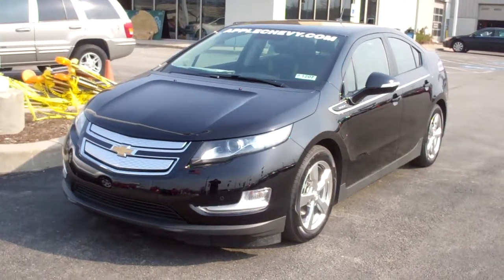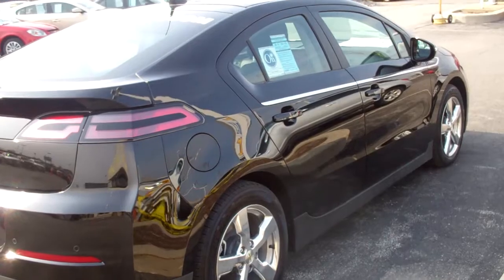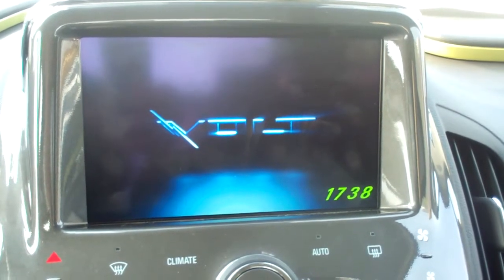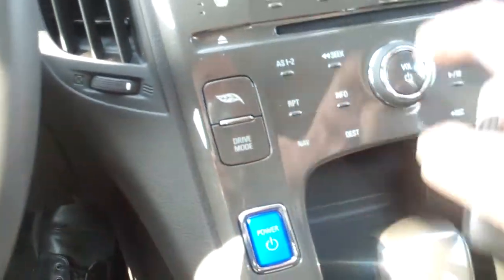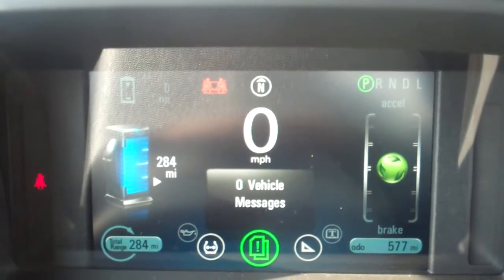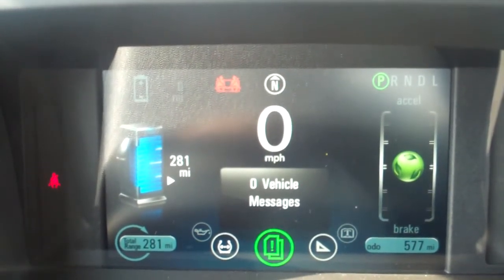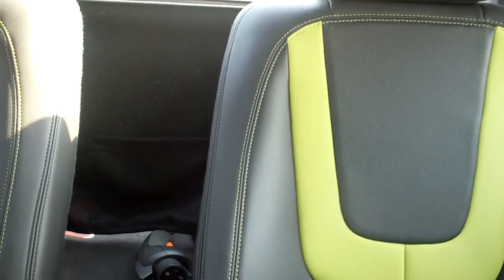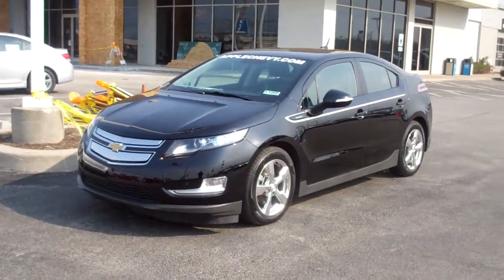2011 Chevy Volt Walkaround at Apple Chevrolet in Tinley Park, IL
2011 Chevy Volt Walkaround at Apple Chevrolet in Tinley Park, IL by Tom Gorham.